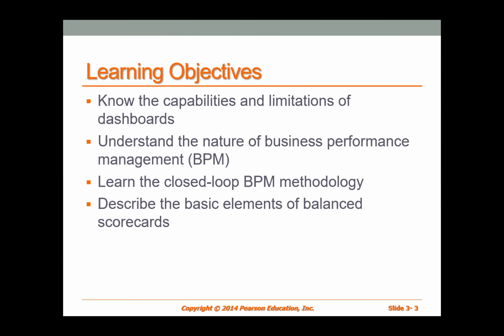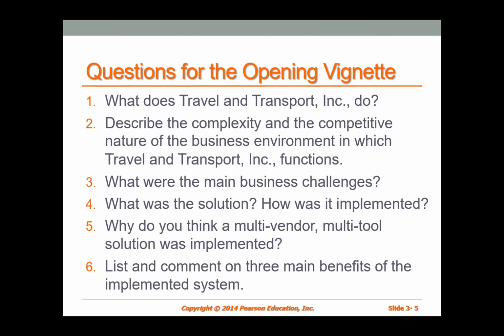Business reporting Outline and objectives